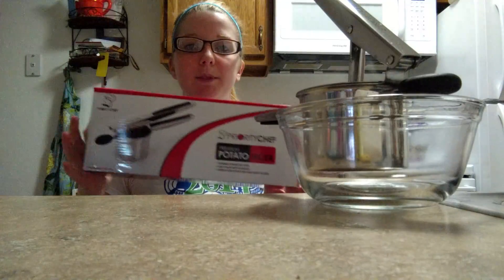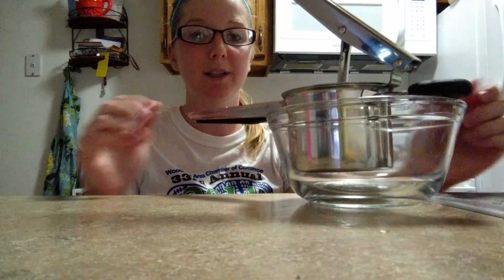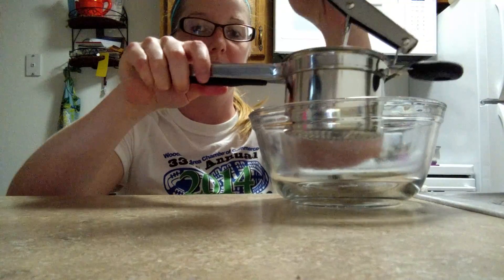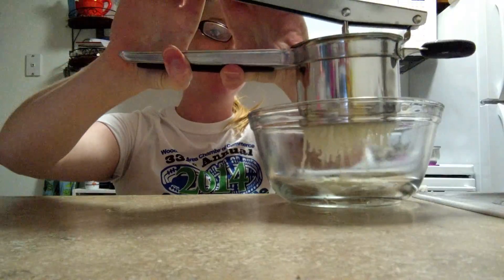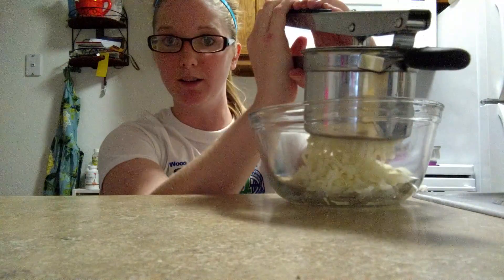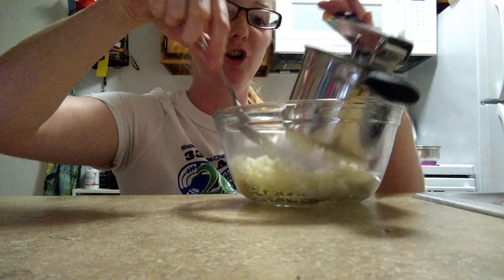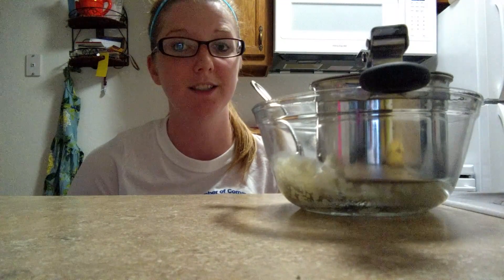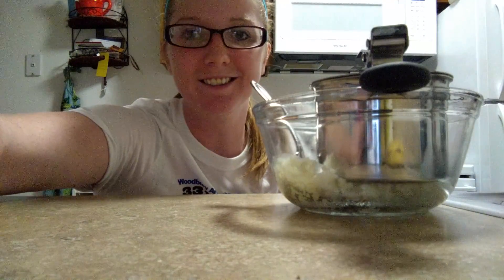Priority Chef's Potato Ricer Review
This is an answer to lumpy potatoes! Not limited to potatoes either! It can be used for almost anything you wish to mash, food wise. I love this since I can never get smooth potatoes. And I wish I would have had this when I made baby food for Benjamin 3 years ago.

Well made and dishwasher safe!

I received this product free for testing and review purposes. All opinions are 100% my own.